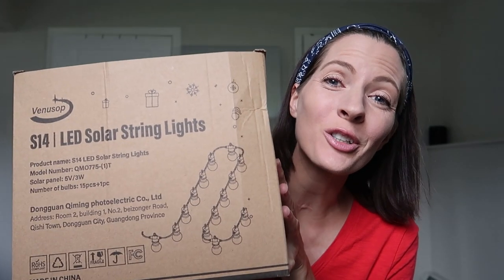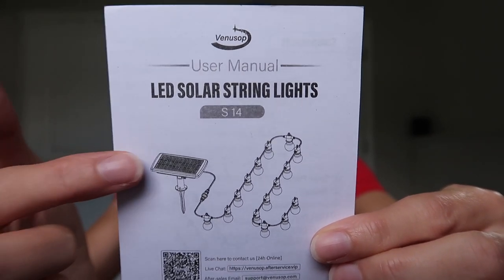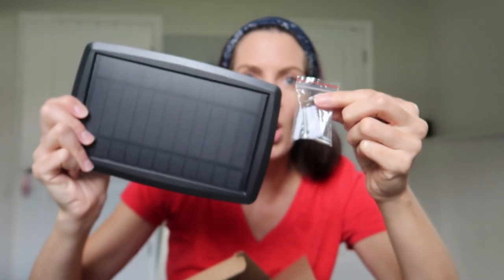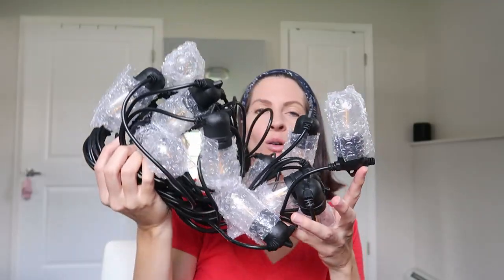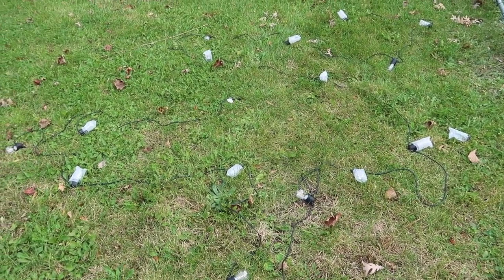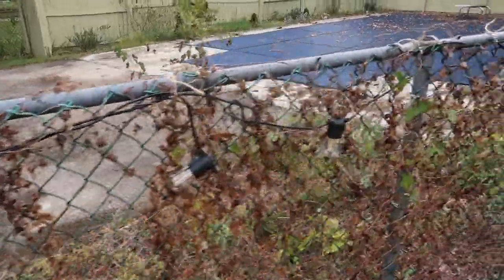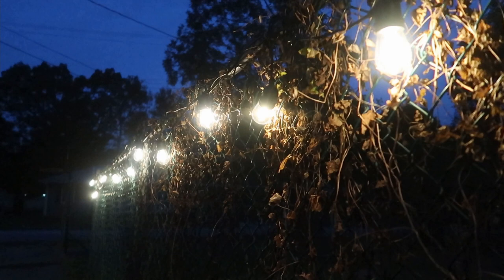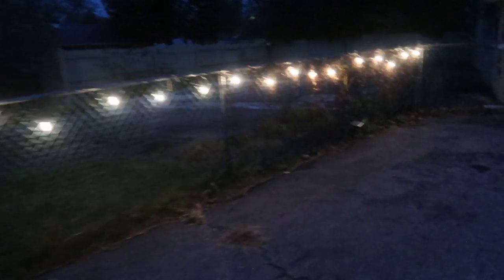Your Patio **NEEDS** These!!! | LED Solar String Lights Review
Original Price: $59.99, Final Price: $35.99
Discount valid: October 25 - 30, 2021 (11:59 PM PDT)

We just got sent these solar string lights to review and they are amazing!! If you're looking for solar patio lights, romantic bistro lights, solar Christmas lights and Halloween lights, and stylish balcony lighting - these LED Solar Power String Lights are for you! They're especially great for folks like me who don't have outdoor electric sockets!

These 48 foot long waterproof string lights includes 15 replaceable LED bulbs and 1 spare bulb. The solar panel adjusts 180 degrees to receive maximum sunlight, and the solar panel can be fixed to a wall or into the ground. It can actually be charged via USB as well, and can be used for indoor and outdoor lighting. The string lights will run for 6-8 hours after charging and save power by automatically turning on at dusk and off at dawn. It features 4 lighting modes and is sunproof, waterproof, windproof, and snow proof, with a service life up to 50,000 hours!!